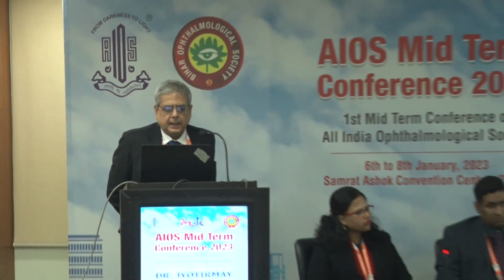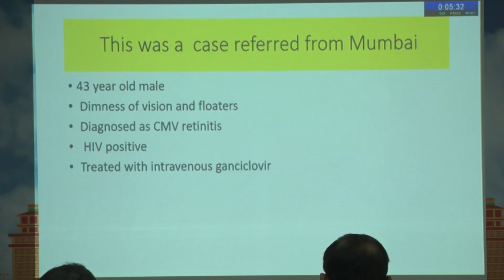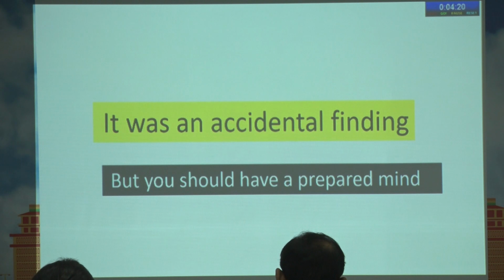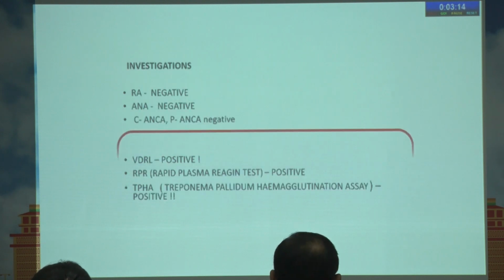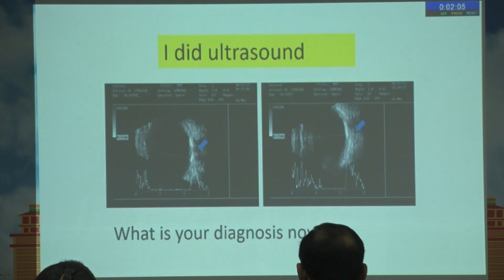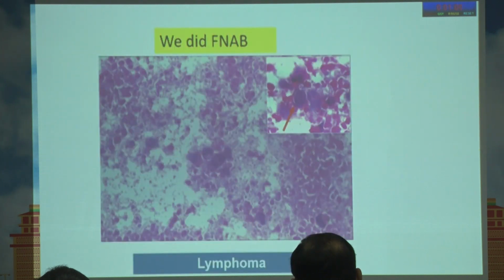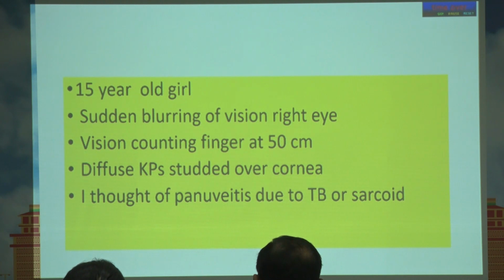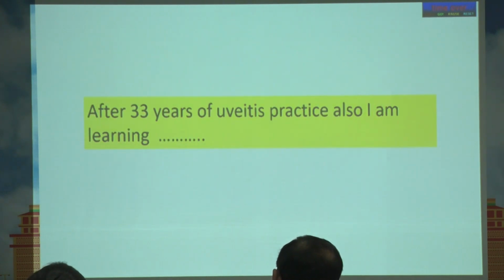AIOCMTC1 2023 GP14 topic Dr Jyotirmoy Biswas Pearls in uveitis